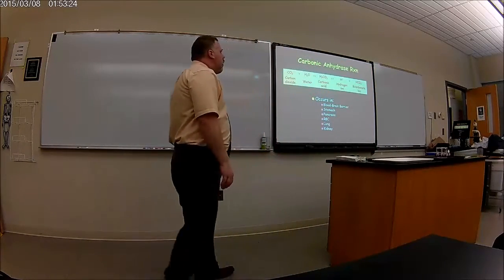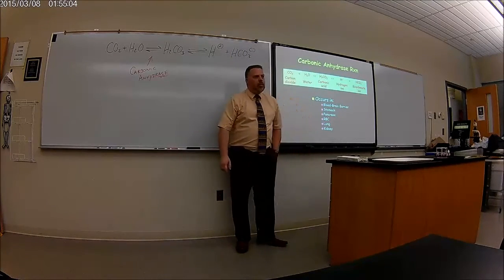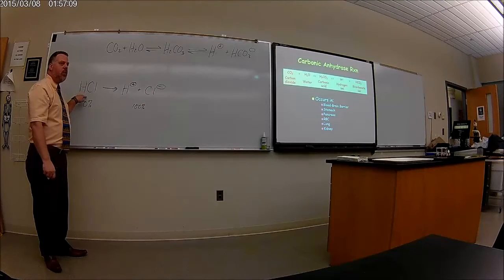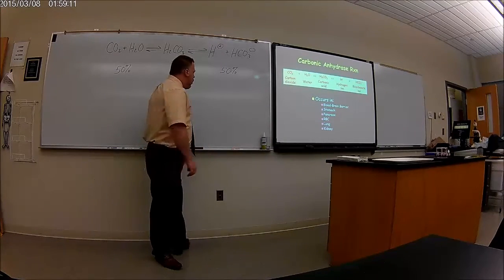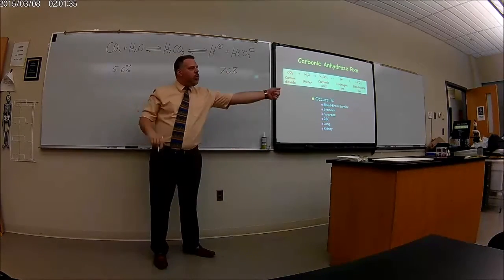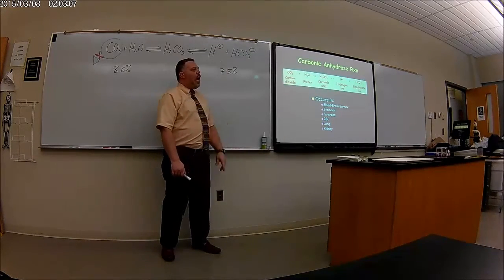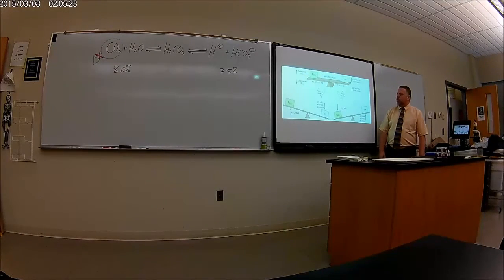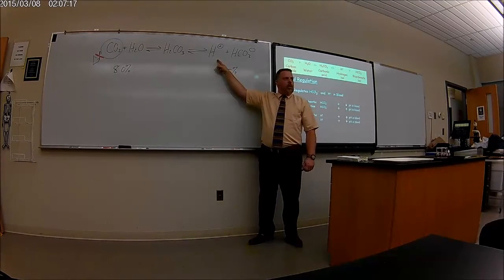Respiratory Carbonic Anhydrase Reaction LAB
- Carbonic Anhydrase Reaction
- Application of the Reaction with Emphysema
- Lung and Kidney Compensation